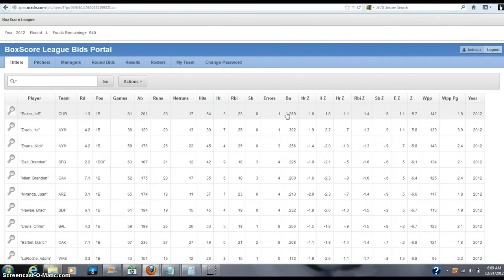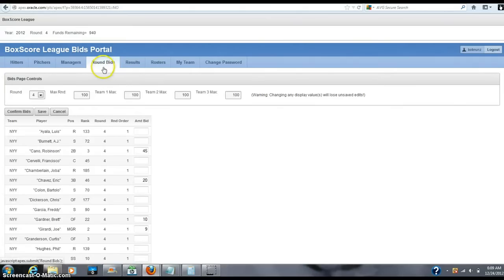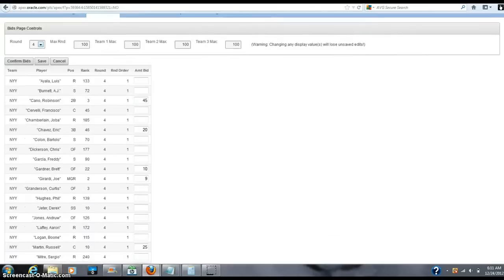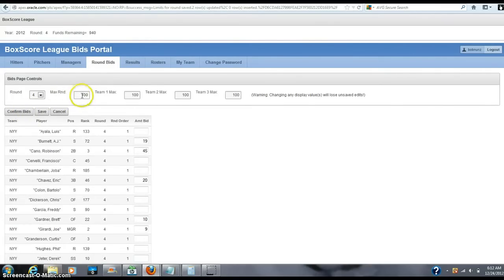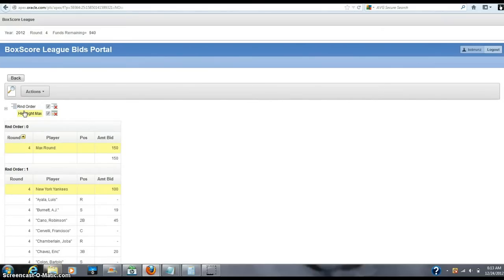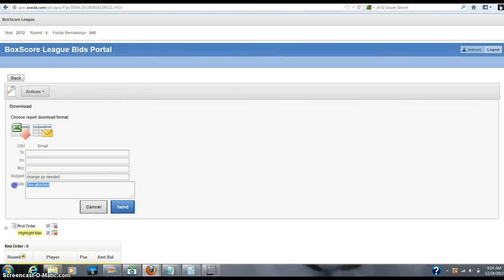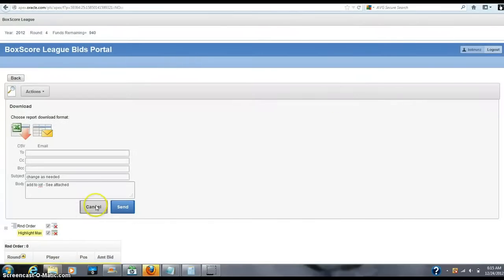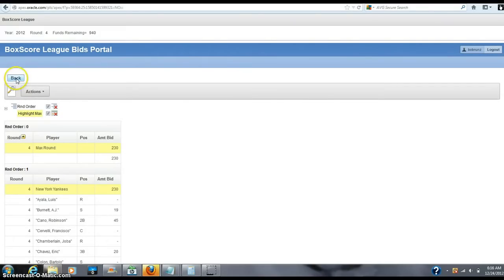Boxscore League: How to enter bids